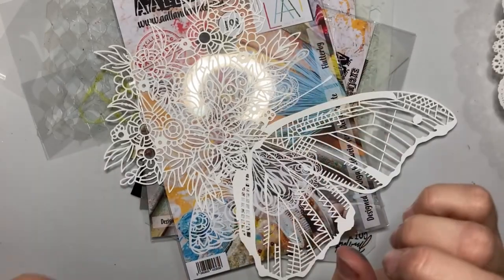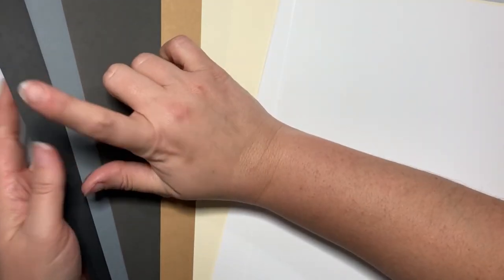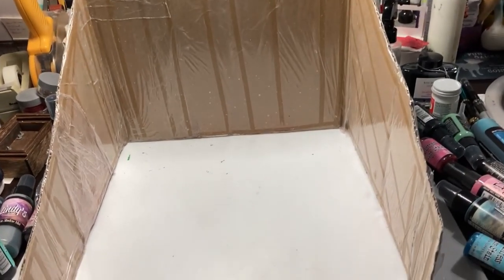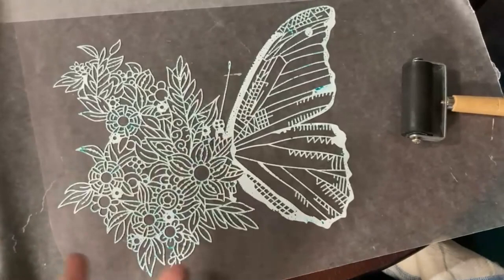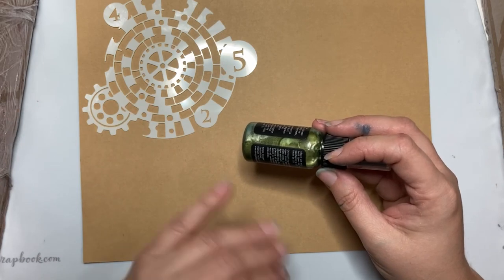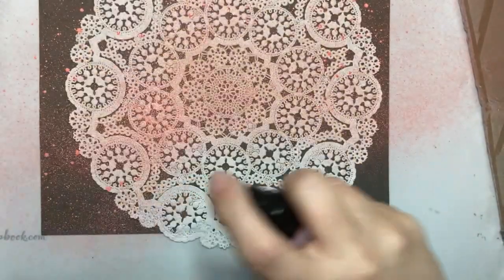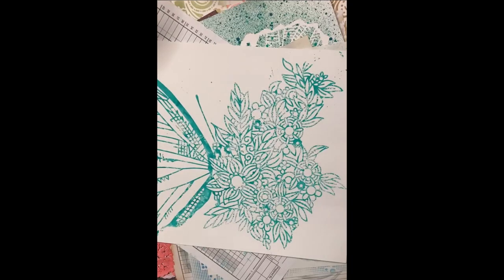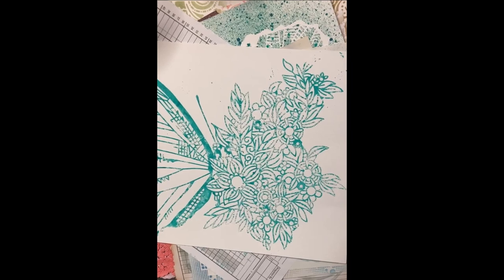Stenciling with Distress Ink, Distress Oxide Sprays and Distress Mica Sprays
Hey Crafty People – Today we are going to alter papers using Distress Inks, Distress Oxide Sprays, Distress Mica Sprays, and Lindy's Stamping Gang sprays.

Rhapsody (discontinued)

The Crafter's Workshop stencils:

Deco Art Americana 201606 (discontinued)

Handmade stencils: using Sizzix mixed media die & flourish die:
Sizzix/ Tim Holtz Mixed Media Die (660220)

Sizzix/ Tim Holtz Flourish Die ():

Papers used:
Recollection Paper in white, cream, kraft, grey and black
Ledger Paper

Neenah Crest Solar White

Inks used:

Lindy's Stamping Gang Starburst Sprays:
Buccaneer Blue
Violacious Violet
Tibetian Poppy Teal

Distress Inks:
Uncharted Mariner
Tea Dye
Ripe Persimmon
Bundled Sage
Cracked Pistachio
Salvaged Patina
Vintage Photo
Shaded Lilac
Peacock Feather
Wilted Violet

Distress Oxide Ink Spray:
Abandoned Coral
Kitch Flamingo

Distress Mica Spray:
Fresh Balsam

Distress Spray Stain:
Peacock Feather

Wendy Vecchi Make Art Station

Stenciling Brushes